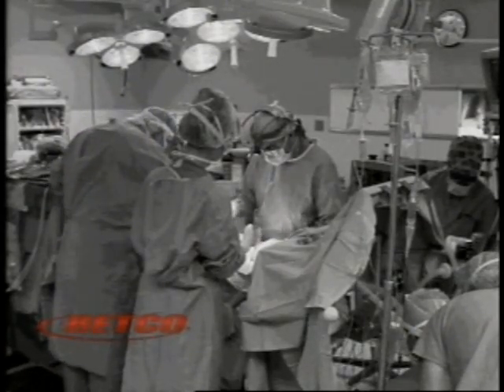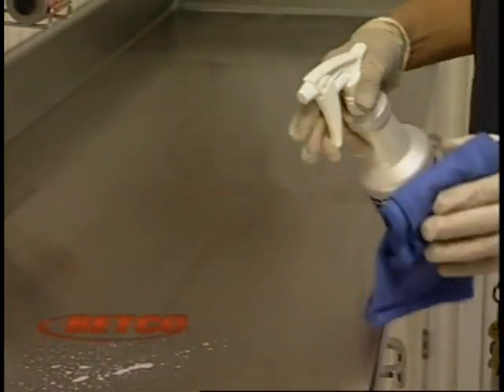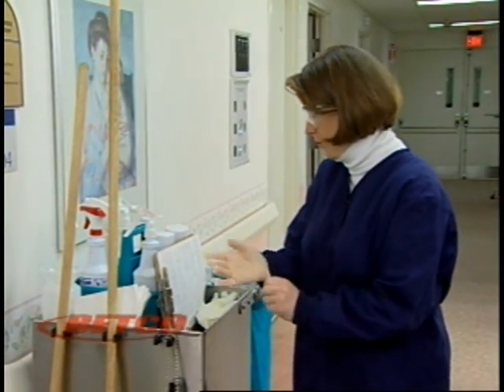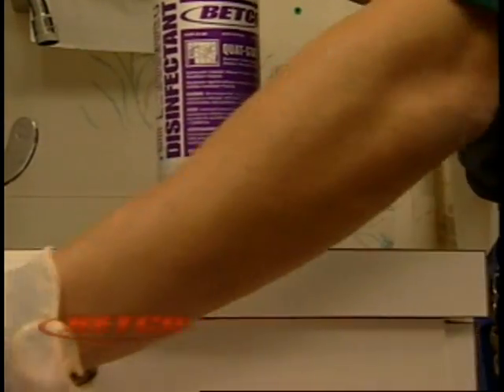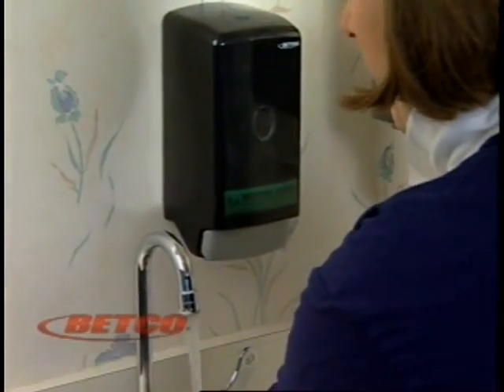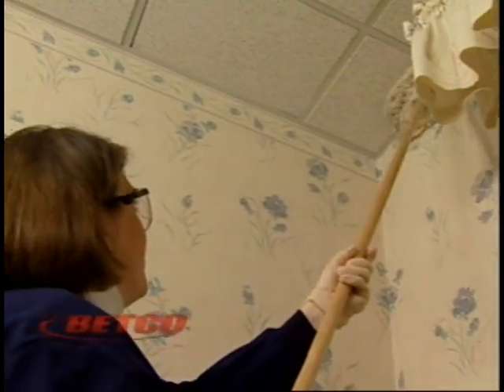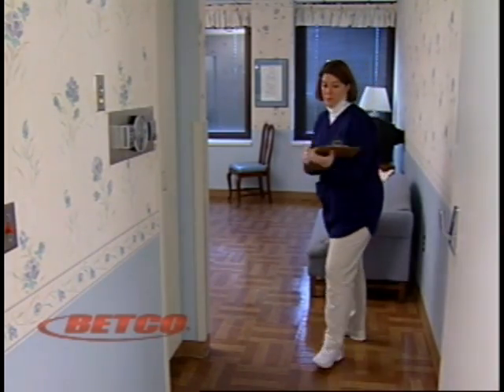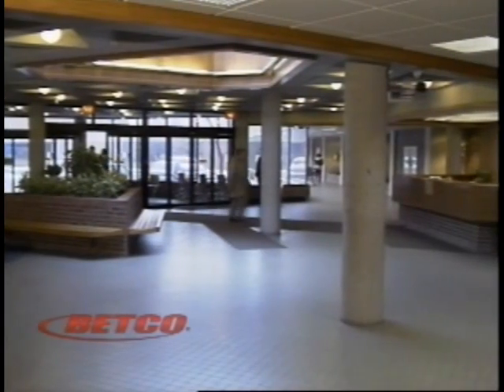Patient Room Disinfection